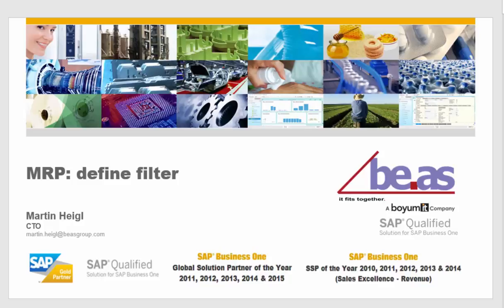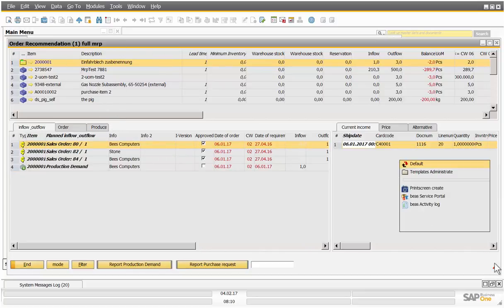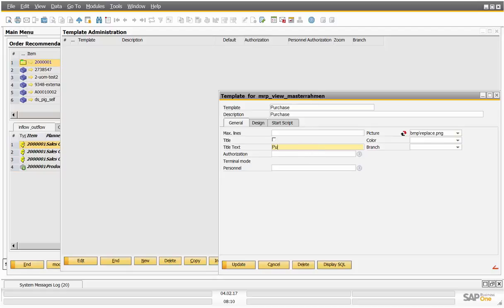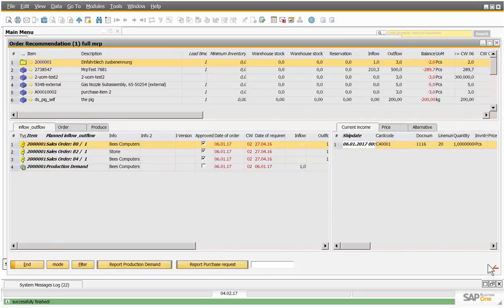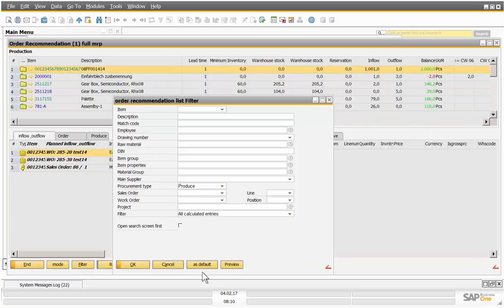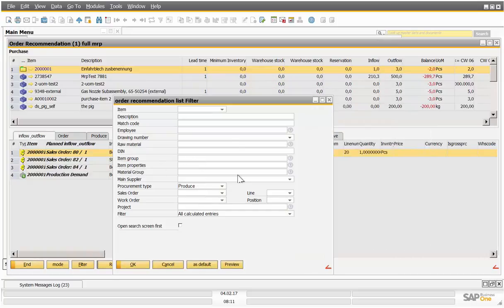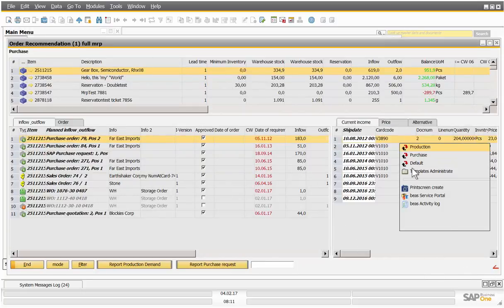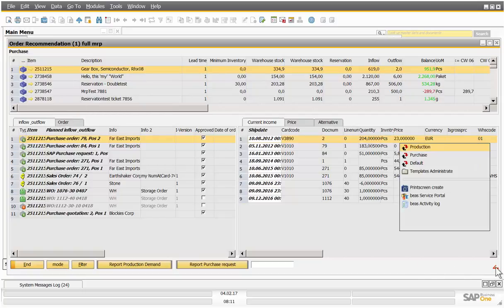MRP Filter per template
Create filter in MRP per template. In this example for purchase items and production items